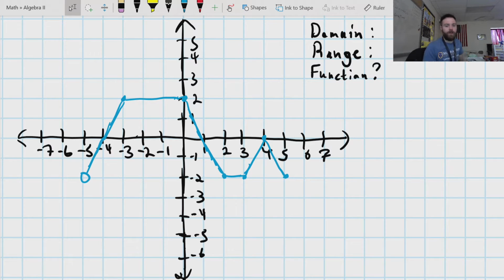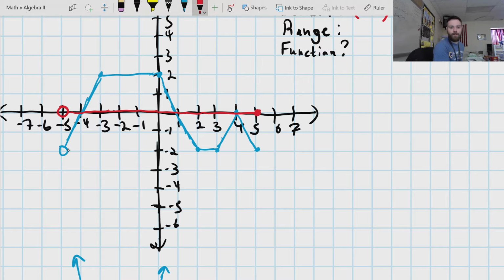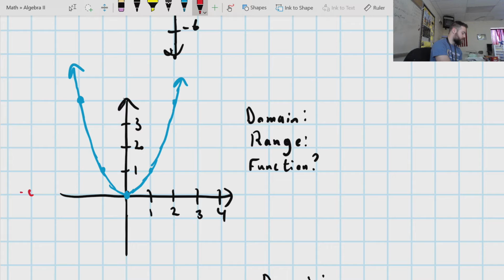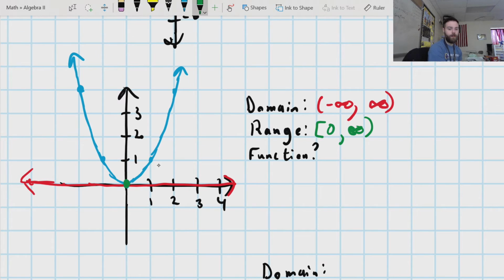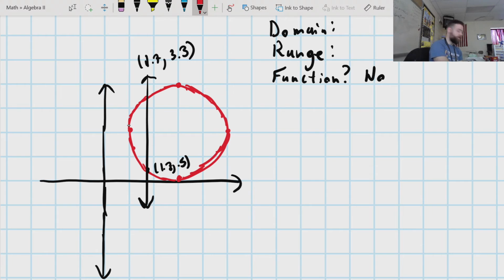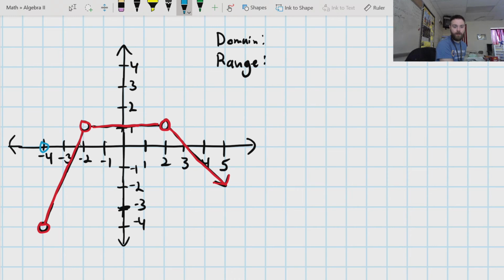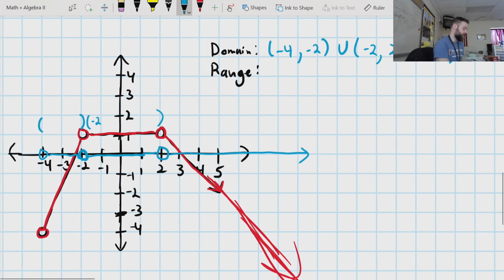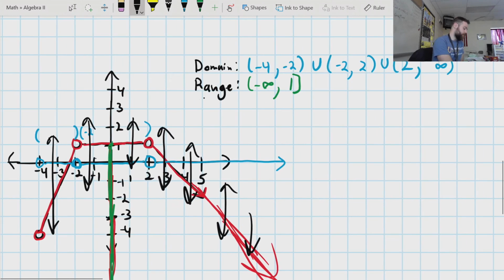Domain and Range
Finding the Domain and Range of Relations from a graph, and determining whether or not the relation is a function from a graph.